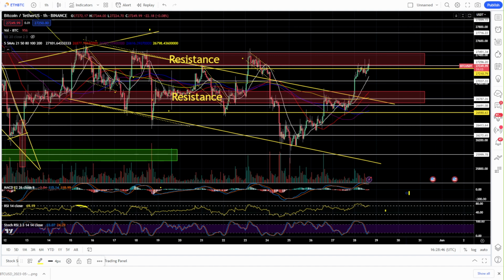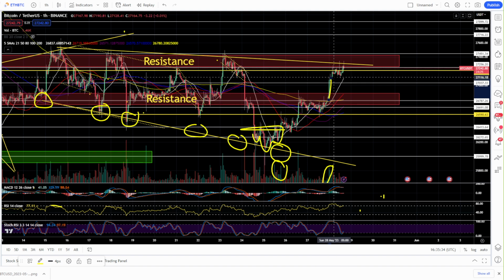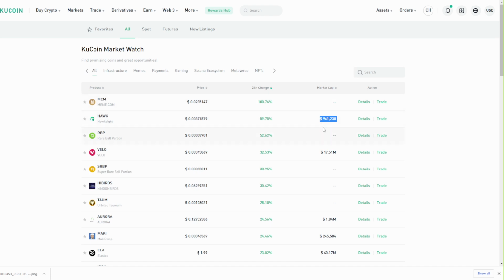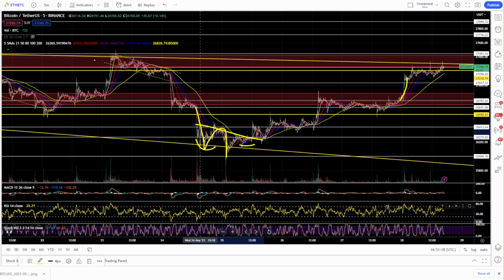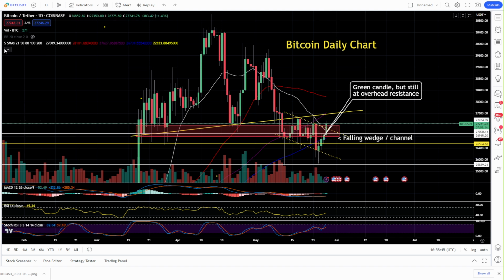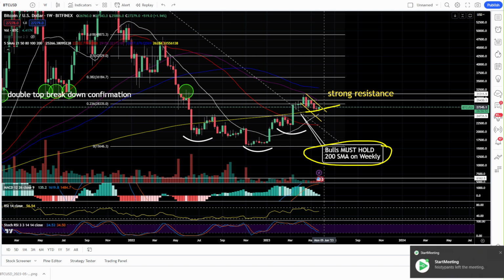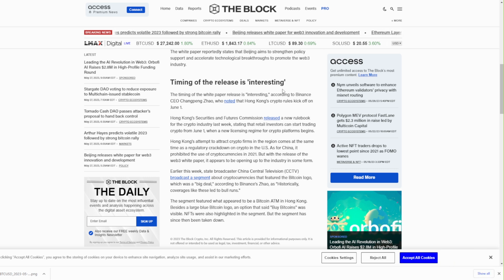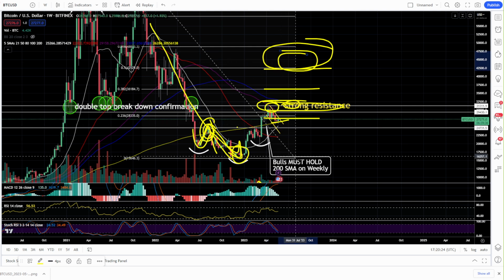Weekly Meeting Screen Share - May 28th, 2023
MEXC Global = Leverage Trading exchange with LOWEST FEES